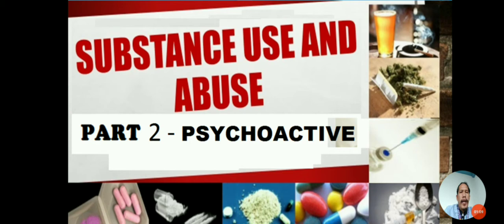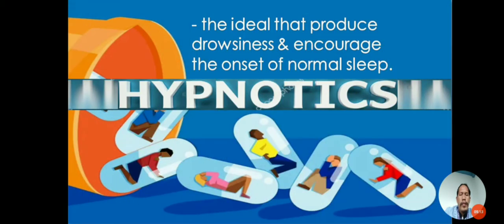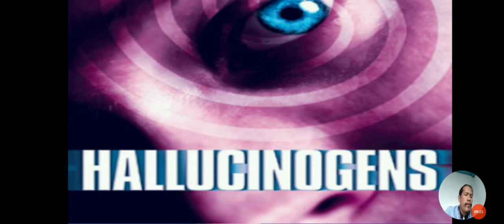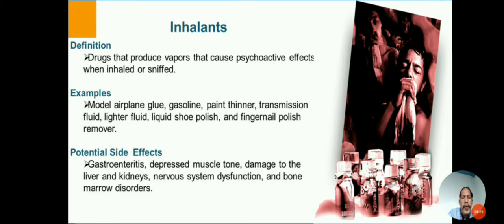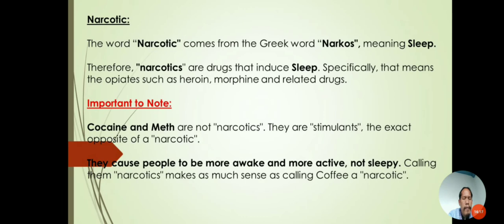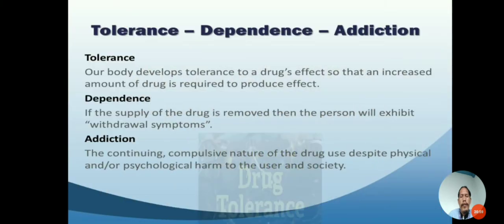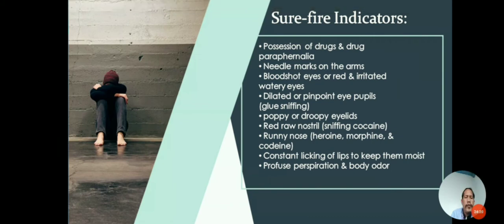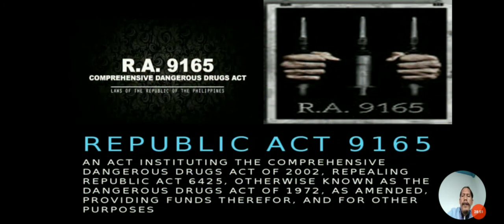4th Quarter Week 5 MAPEH 9 Health